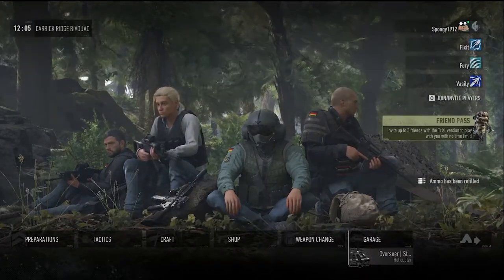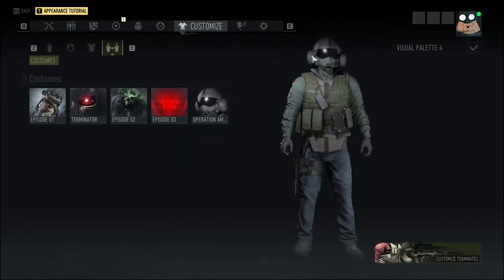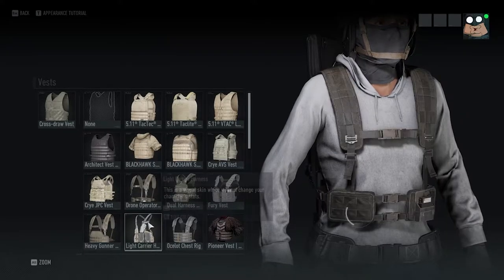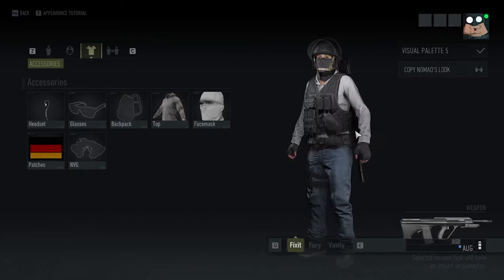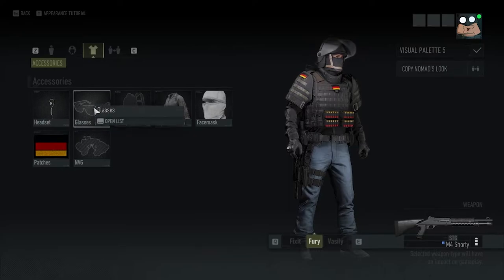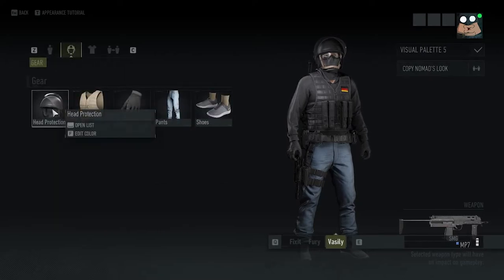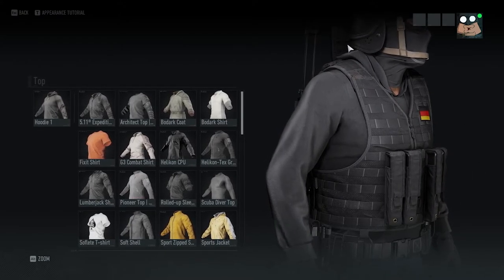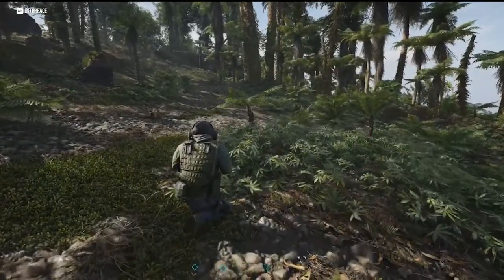How to make Rainbow Six Siege GSG9 | Ghost Recon Breakpoint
This is a video on showing how I like to make myself and the AI in Ghost Recon Breakpoint look like the GSG9 Operators from Rainbow Six Siege.